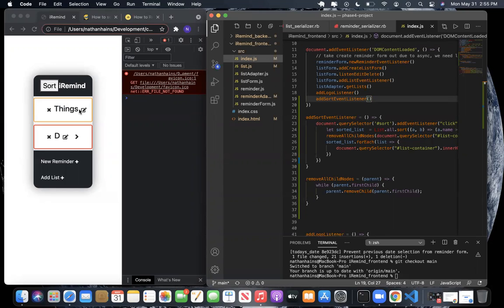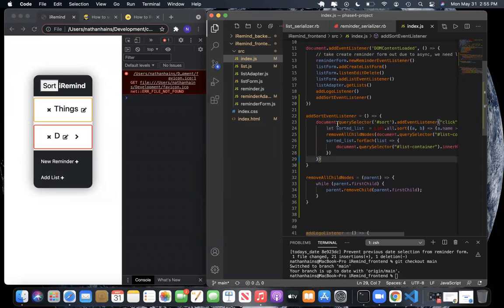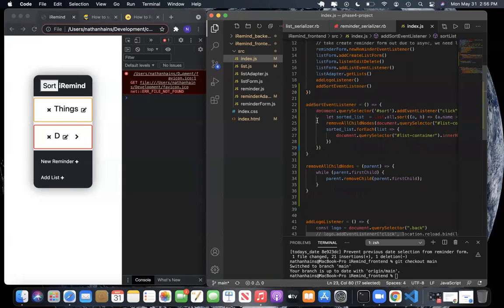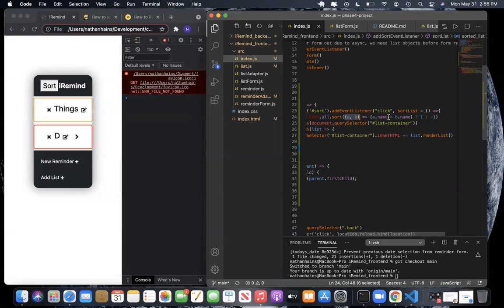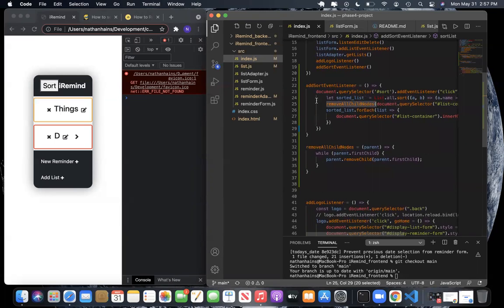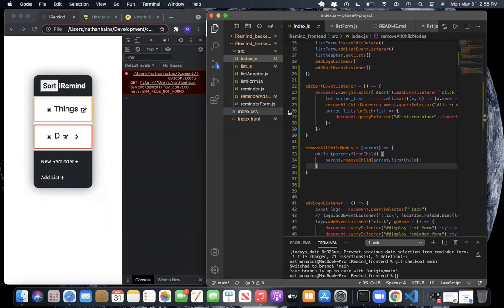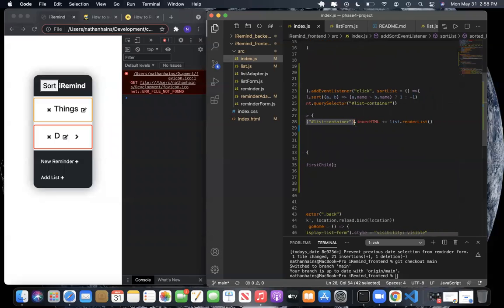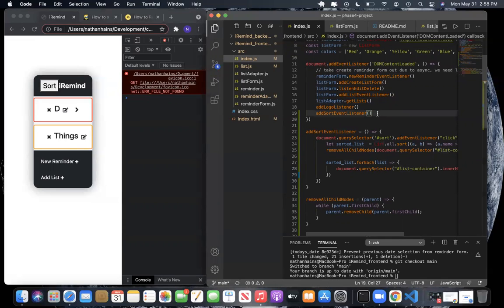Contiguous Live Coding Session Finisher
The ending of my live-coding sessions where I was tasked with creating a sort button to my application that renders the created lists in alphabetical order.